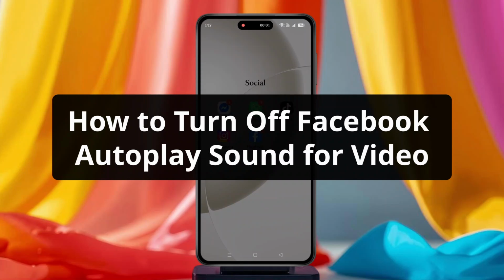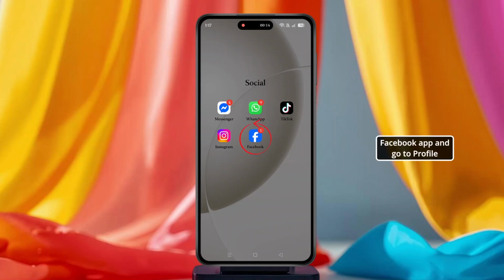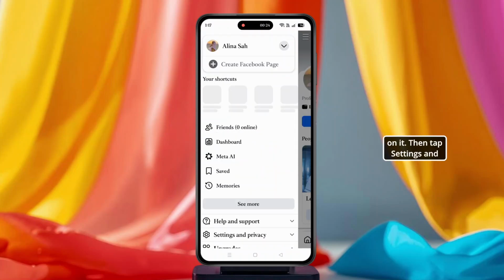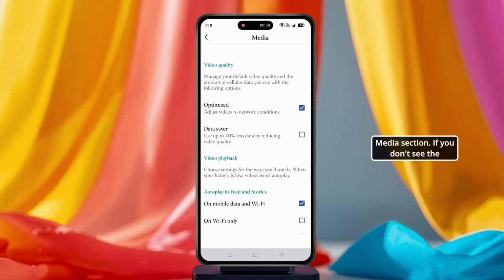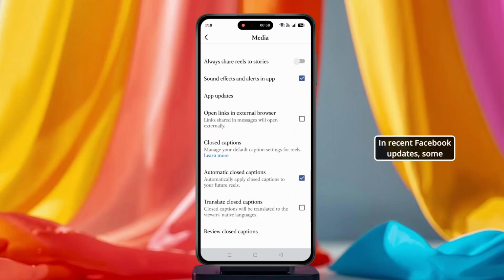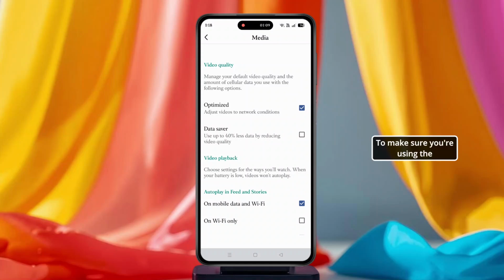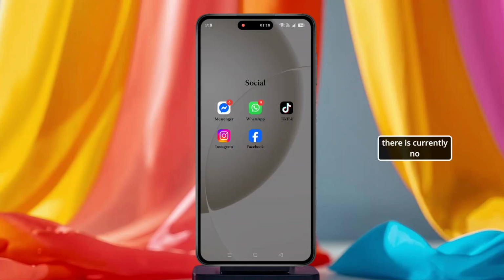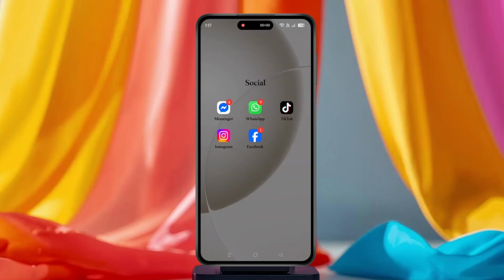How to Turn Off Facebook Autoplay Sound for Video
How to Turn Off Facebook Autoplay Sound for Video – Learn how to turn off Facebook autoplay sound in this easy step-by-step tutorial.

In this video, you'll discover how to turn off Facebook autoplay sound, including how to adjust the Facebook video autoplay sound off setting directly from your app. You’ll also learn how to disable Facebook video sound autoplay and stop Facebook videos from playing sound automatically while scrolling.

We’ll also show you how to manage Facebook settings autoplay mute options and fix Facebook app sound issues for a smoother, quieter browsing experience.

Timestamps:
0:00 Introduction
0:20 Open Facebook Settings and Disable Autoplay Sound